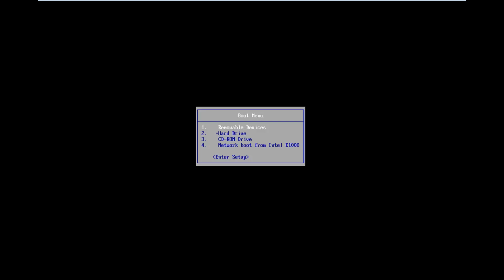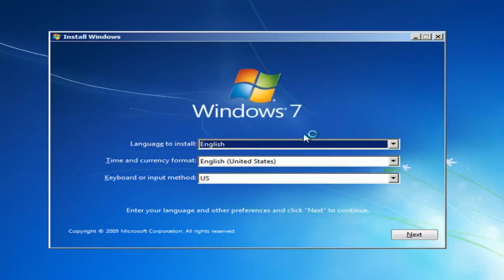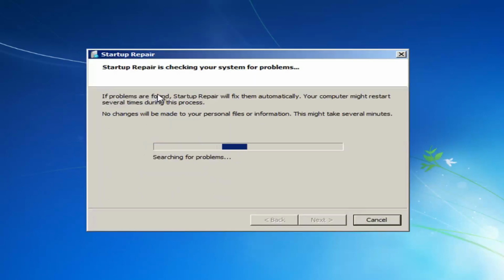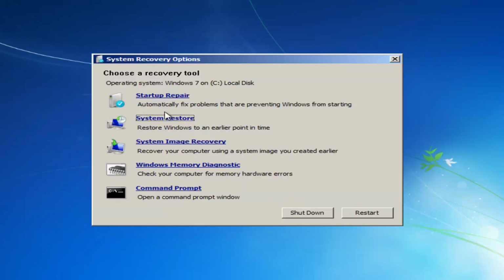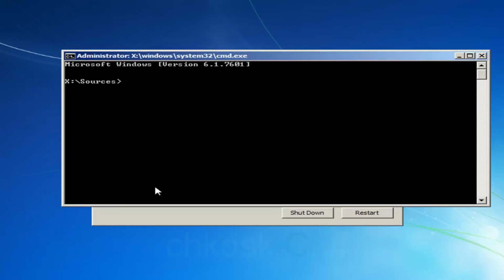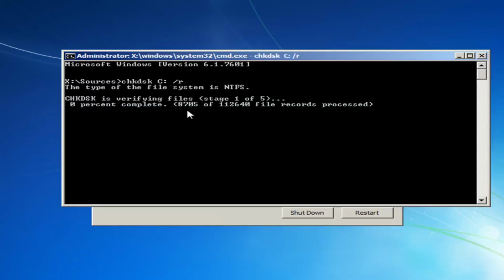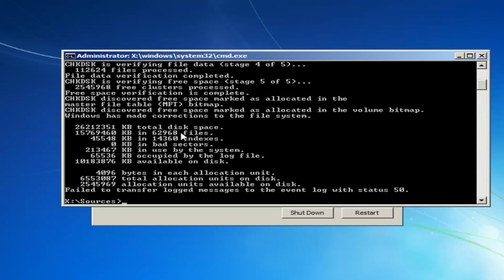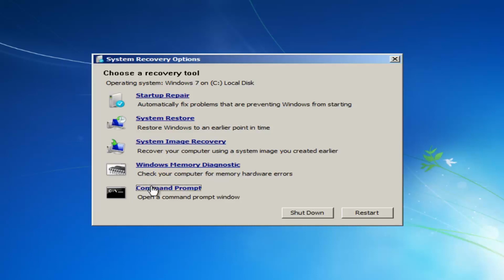How to Fix Blue Screen Error/Blue Screen Management Error Windows 7 [Complete Tutorial]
Fix Physical Memory Dump Error: Beginning Dump of Physical Memory is a Blue Screen Of Death (BSOD) Error which is a Stop error meaning you won’t be able to access your system. Every time your restart your PC you will be in this BSOD error loop and the main problem is that you won’t be able to access any data or files present on the system.

A crash dump is classified as an unexpected error simply because it can happen anytime. This type of malfunction can happen when a few portions of the processors data or RAM memory are erroneously copied to one or more files.

A Crash Dump usually points to some serious and critical errors with your Computer. Below are some of the possible causes for this error:

Issues addressed in this tutorial:
fix blue screen windows 7 command prompt
fix blue screen windows 7 crash dump
how to fix blue screen windows 7 memory dump
blue screen error windows 7 fix
pc blue screen fix windows 7
laptop blue screen fix windows 7
fix blue screen of death windows 7
how to fix windows 7 blue screen crash dump